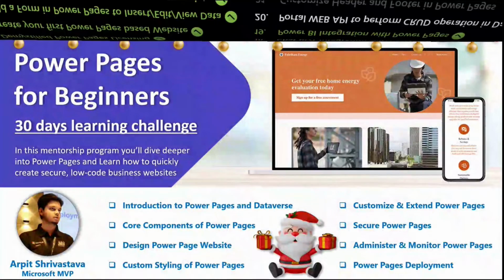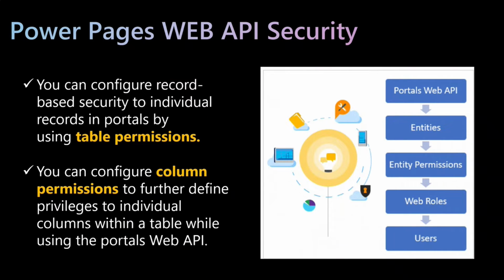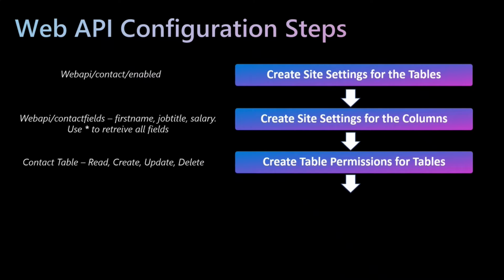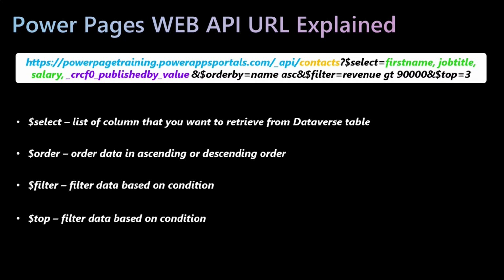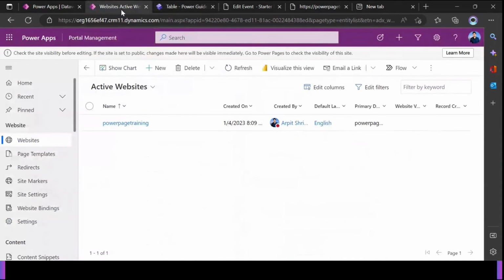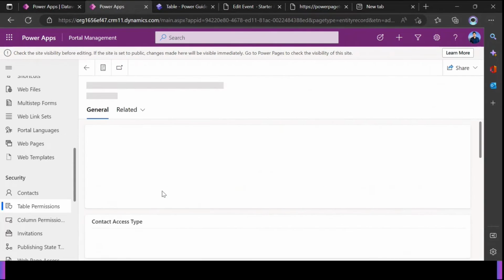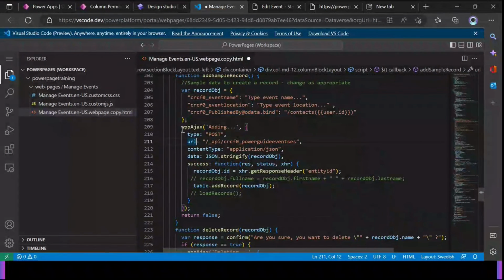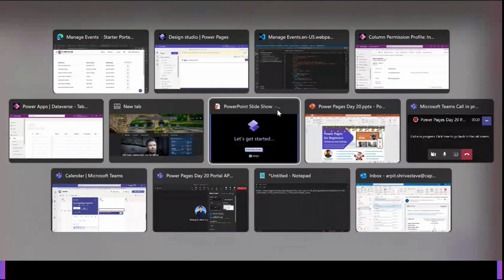Power Pages WEB API | Perform CRUD Operation in Dataverse using Power Pages WEB API | Portal WEB API